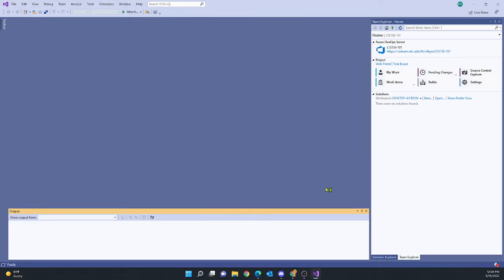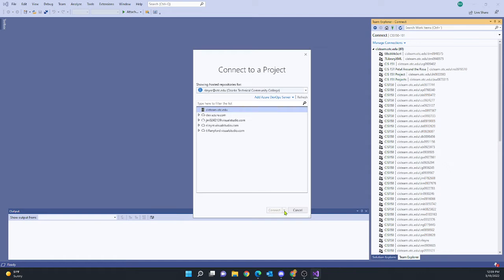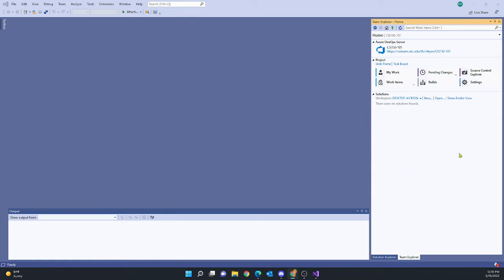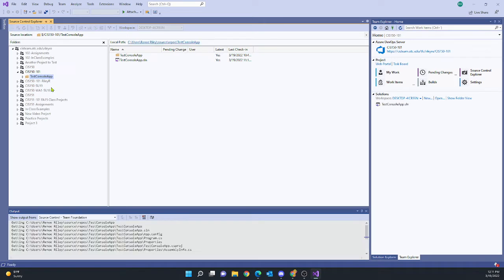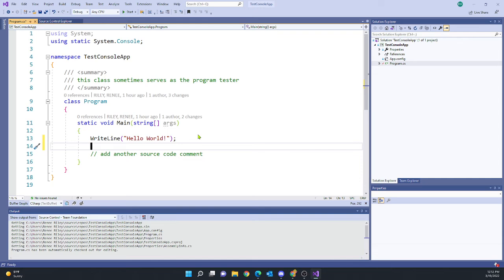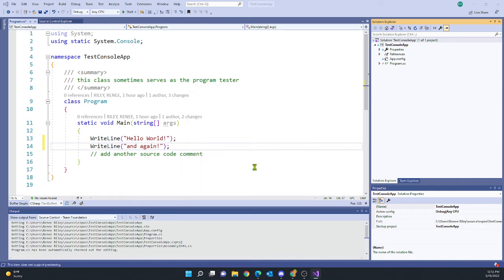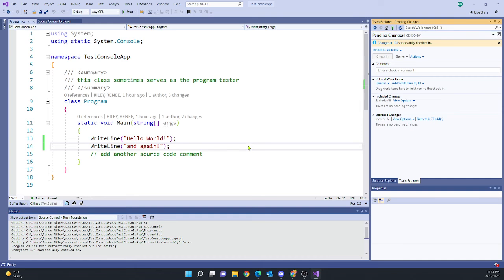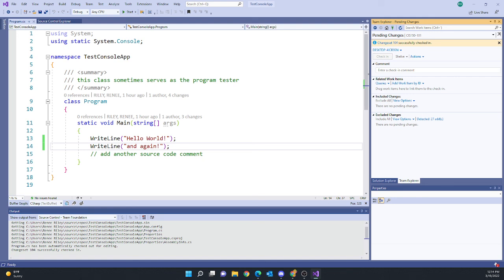CIS150 L9 4 Get Project from TFS Server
Connect to the TFS Server in Visual Studio to get a project from the TFS Server.